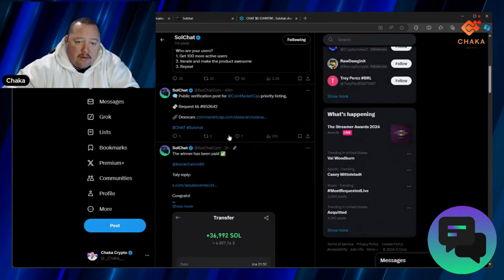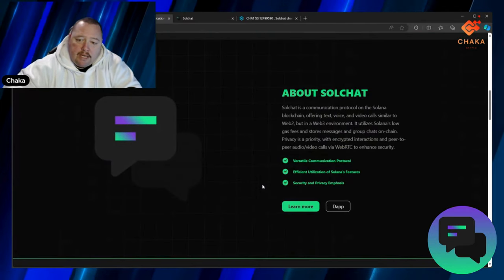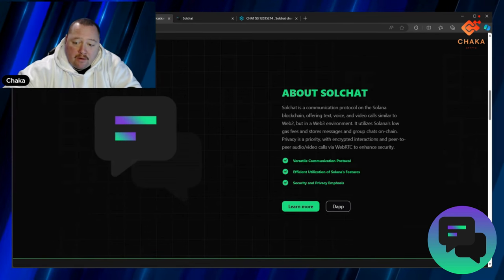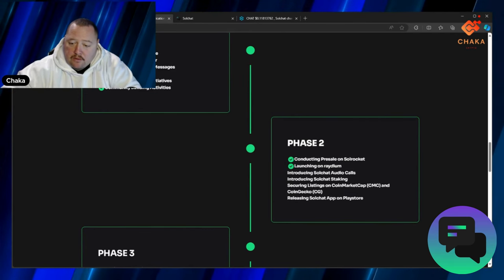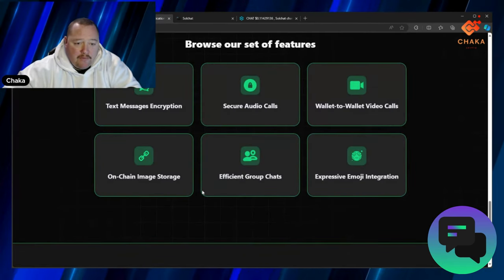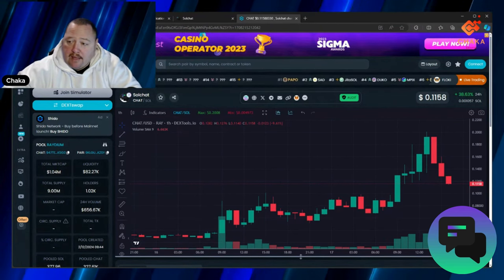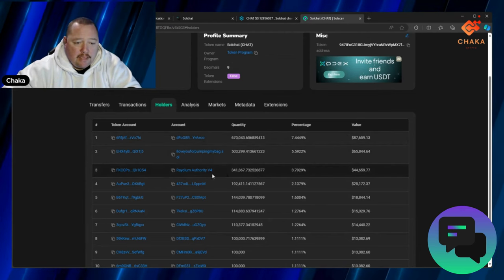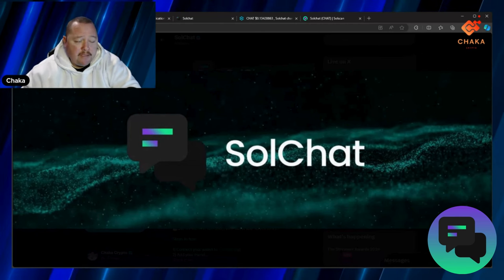New On Solana SolChat $CHAT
Upgrade your communication game with Solchat

The video's content is my personal opinion and should not be Interpreted as financial advice in any way, shape, or form. Nothing said in videos created by Chaka Crypto and/or on this channel should be construed as financial advice.